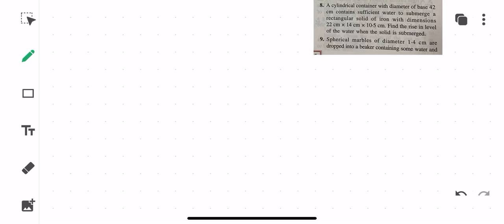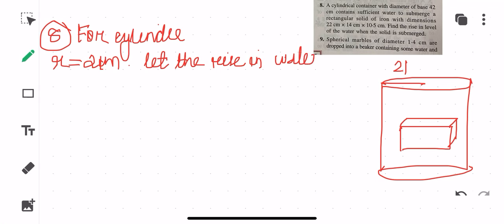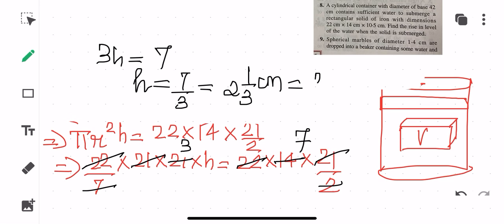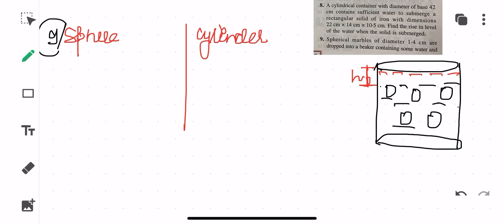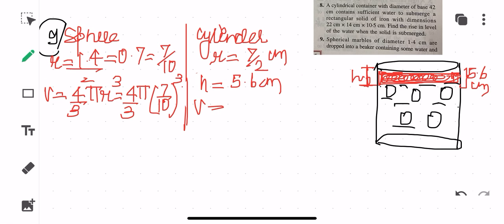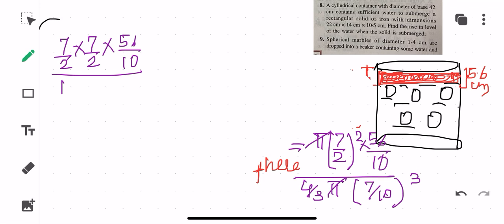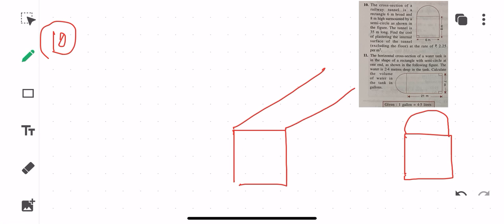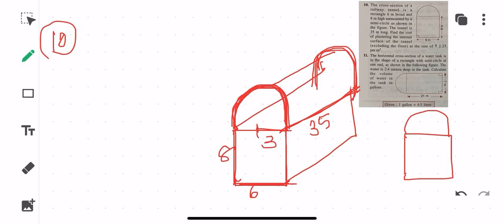10 ICSE Maths CYLINDER,CONE & SPHERE Part 22